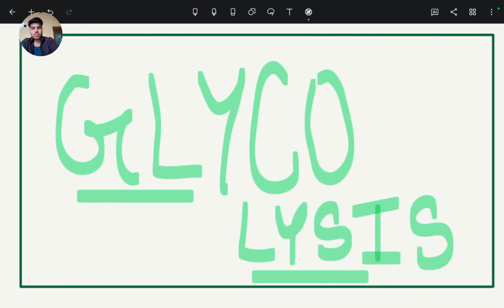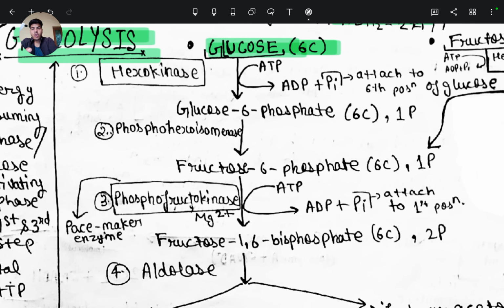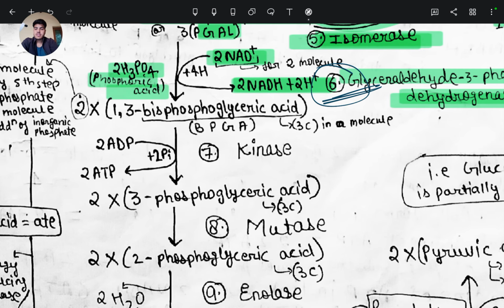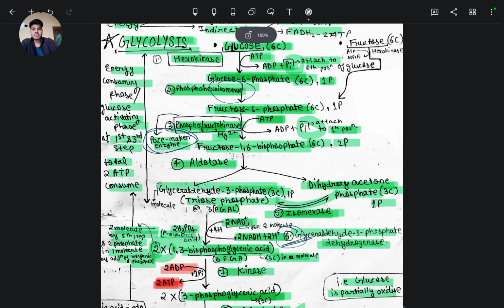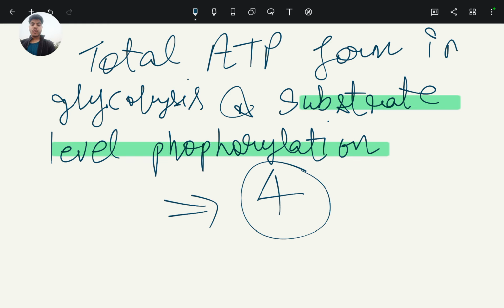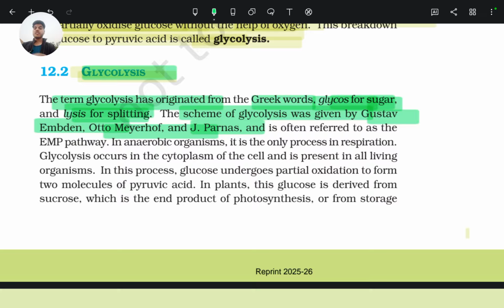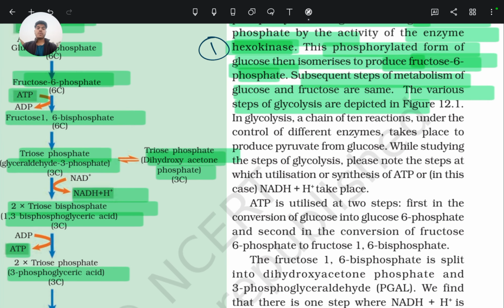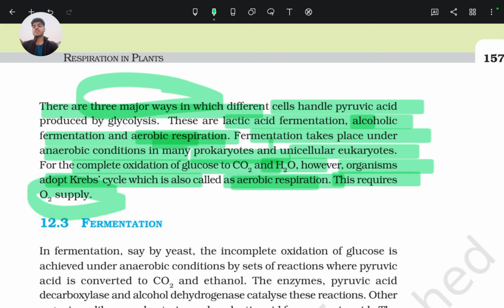Glycolysis with NCERT [NERITYAJEET]biology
🔬 A very warm welcome by NERITYAJEET – Your Complete Science & Biology Learning Hub!
Are you preparing for NEET, CBSE Board Exams, or competitive tests? Then you’re at the right place!
📘 On this channel, you will find:
✅ NCERT Science & Biology Explained Line by Line (Class 11 & 12)
✅ Quick NEET Revisions & Tricks
✅ CBSE Board Exam Preparation (Class 11 & 12)
✅ Concept Clarity + NCERT-Based MCQs
✅ NEET Journey Motivation & Guidance
🎯 Whether you are a NEET aspirant or a CBSE student, NERITYAJEET is here to make your learning simpler, smarter, and more effective.
💡 Our goal is to provide easy-to-understand explanations of NCERT concepts so that you score maximum marks and crack your exams with confidence.
💬 Have any doubts? Drop your questions in the comments – I personally reply and explain them in upcoming videos!